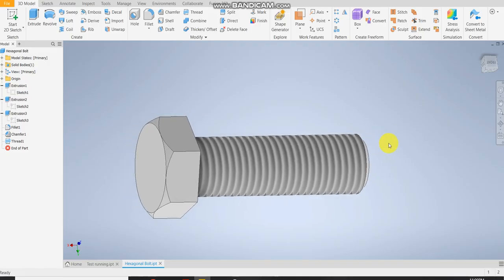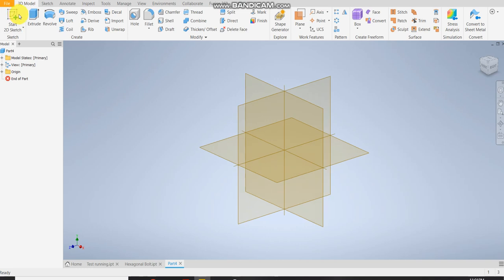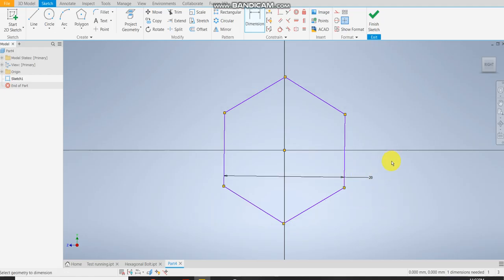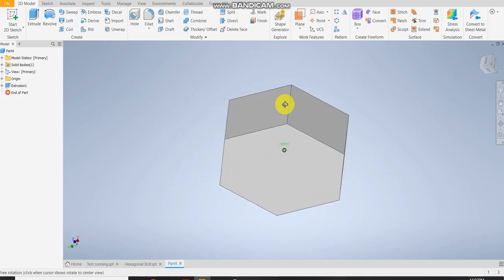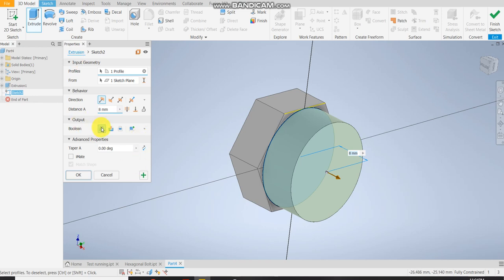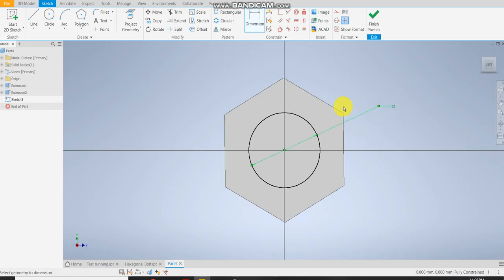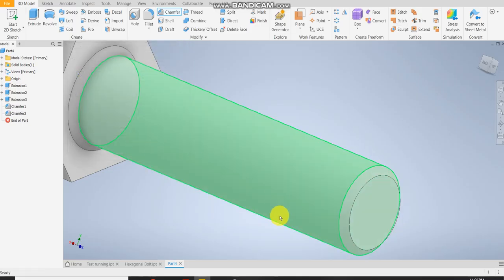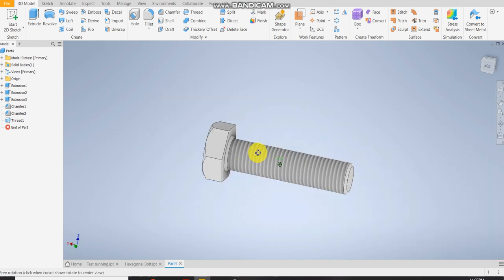How to Design a Simple Bolt in Autodesk Inventor | Beginner-Friendly Tutorial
Learn how to design a simple bolt in Autodesk Inventor with this easy-to-follow tutorial. Perfect for beginners, this video covers essential steps for creating a precise bolt model using fundamental features.

🔧 What You'll Learn:

Sketching the bolt profile
Applying the Revolve feature
Adding threads and finishing details
Whether you're new to Autodesk Inventor or sharpening your modeling skills, this tutorial is a great place to start.